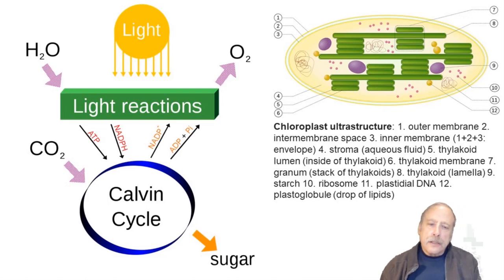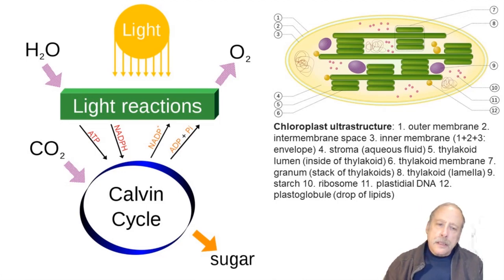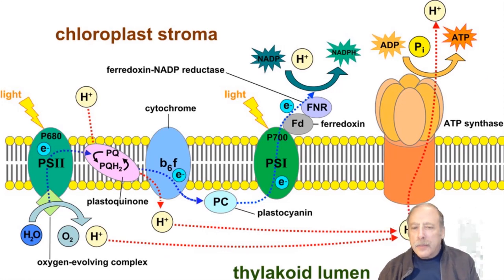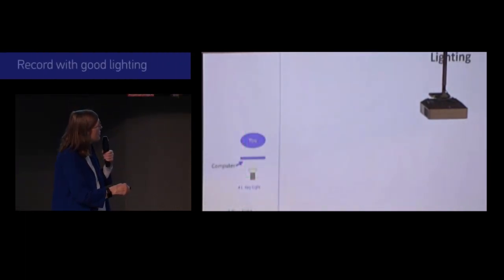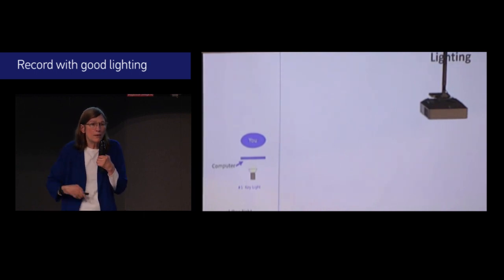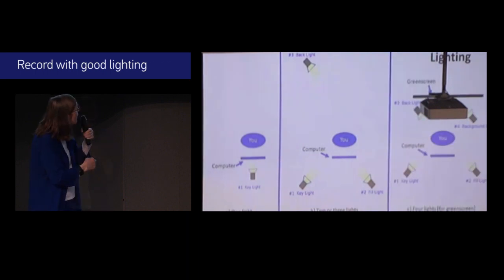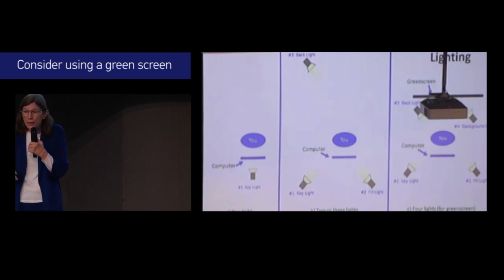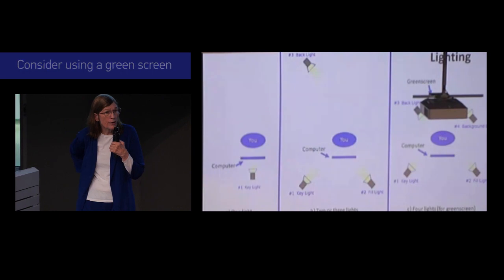Prof Barbara Oakley's Workshop Highlights: Tips to Improve Online Lessons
Extracts from "Teaching online with Personality, Flair, and Impact".

Prof Barbara Oakley shares her tips on teaching online. Recorded at NTU on 7 November 2022.

0:00 Intro
0:15 What NOT to do
2:27 Best practice 1
3:32 Best practice 2
5:10 More quick tips